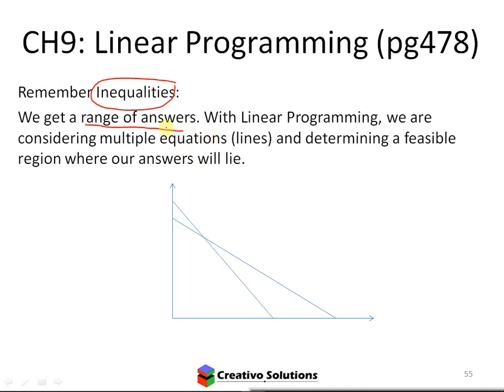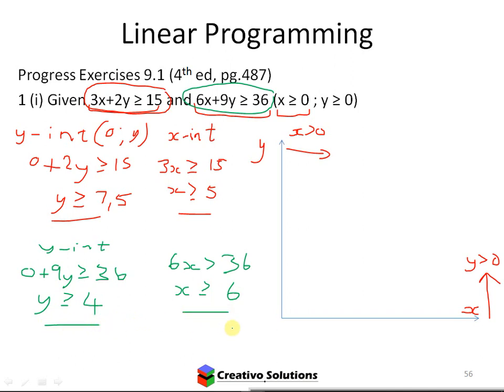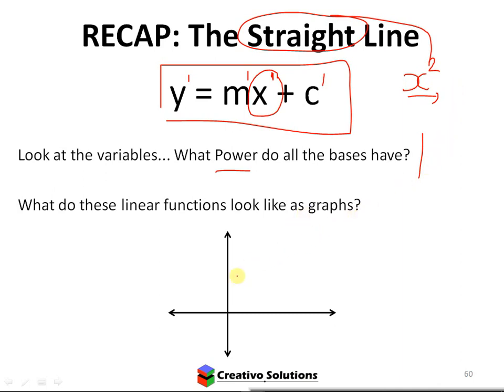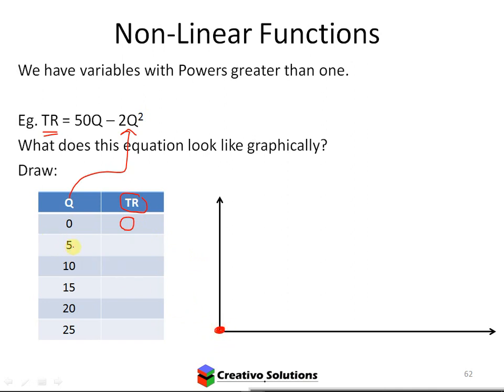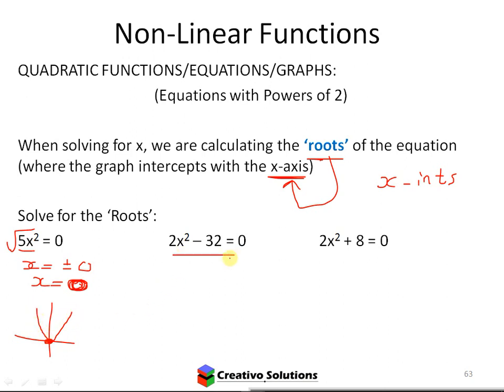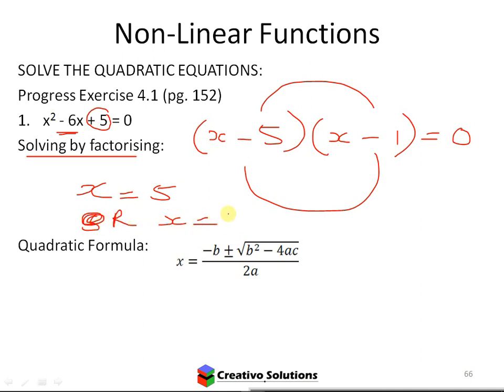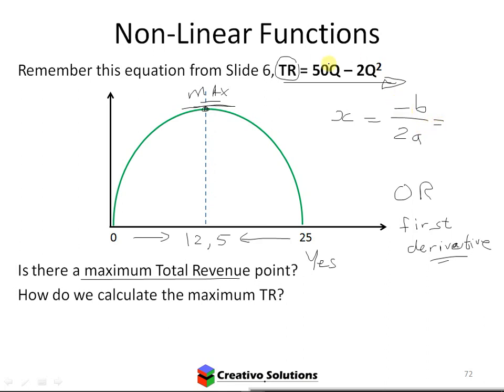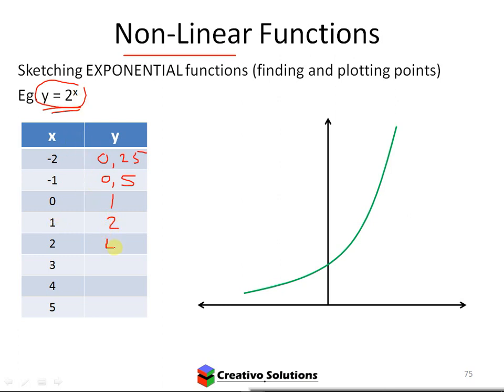Mathematics Linear Programming - Straight line graphs & Non linear graphs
We explain what linear programming is and show you how to solve a system of inequalities using linear programming. Learn how to use straight line graphs. We also cover theory relating to non-linear graphs.